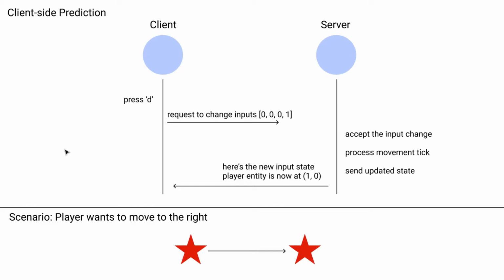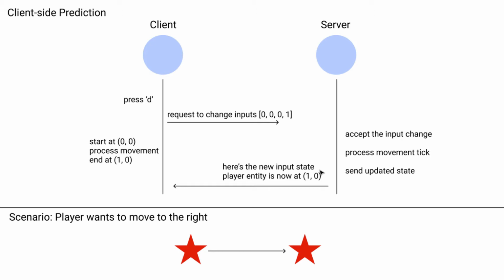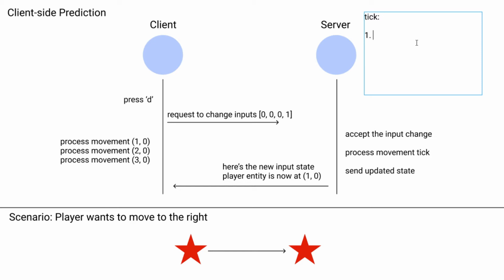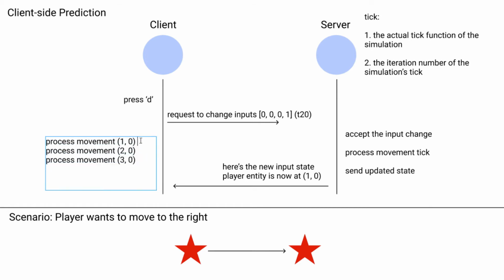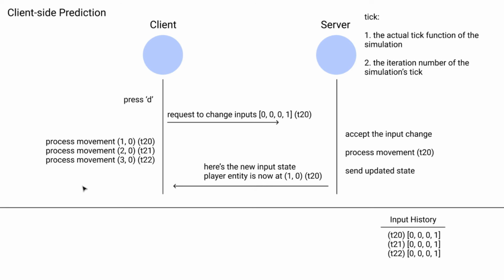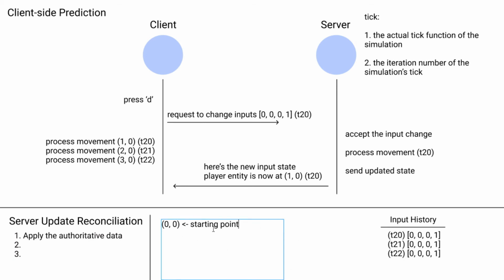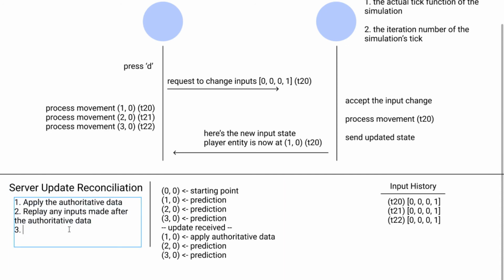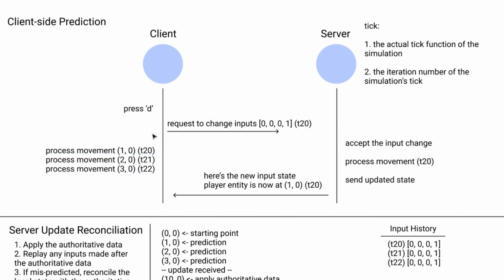02 Client-side Prediction Theory | Networking for Virtual Worlds